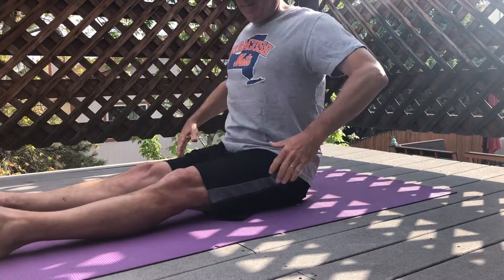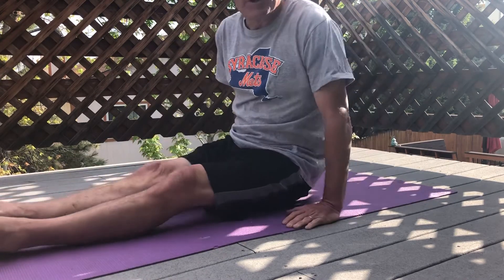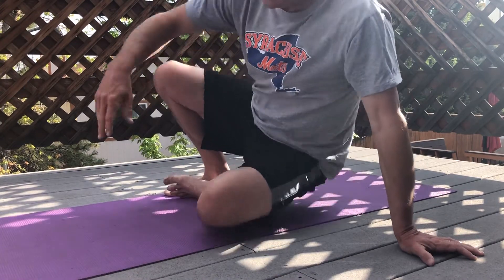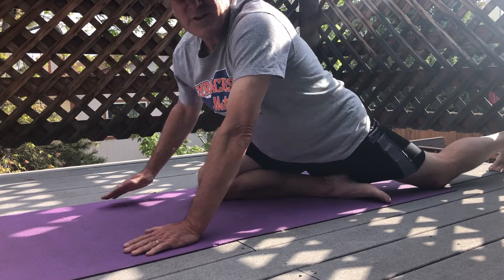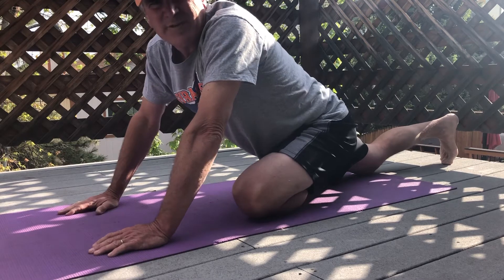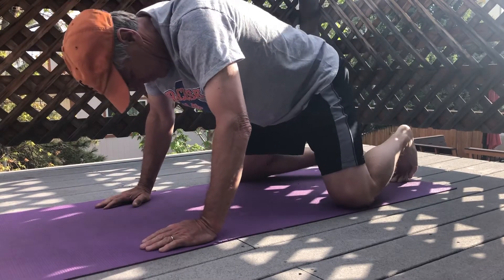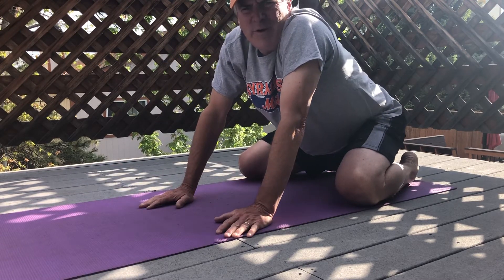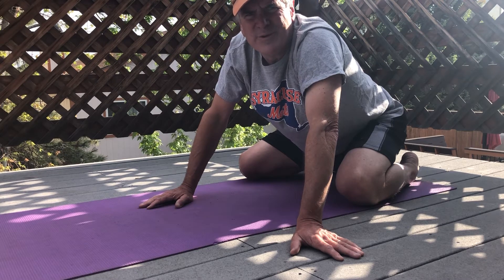Leg & Glut Stretches